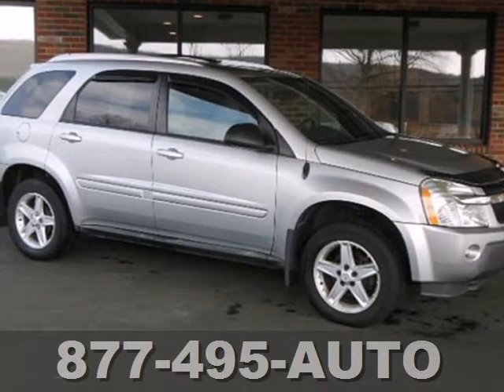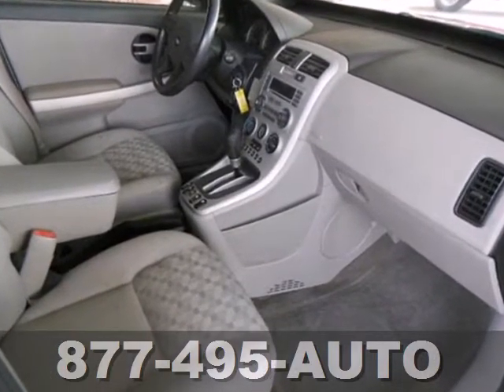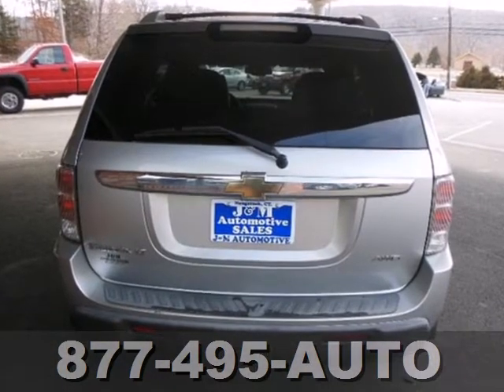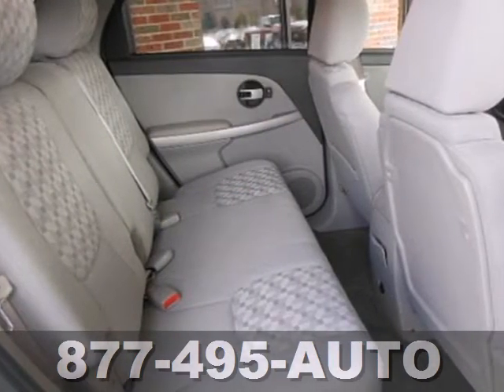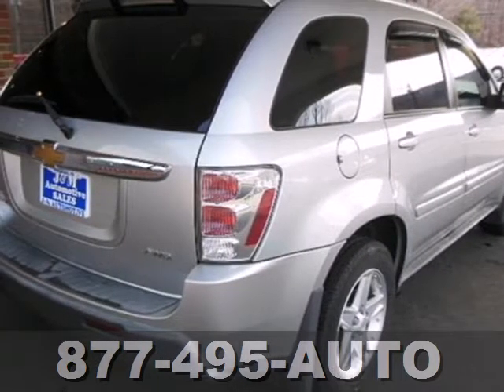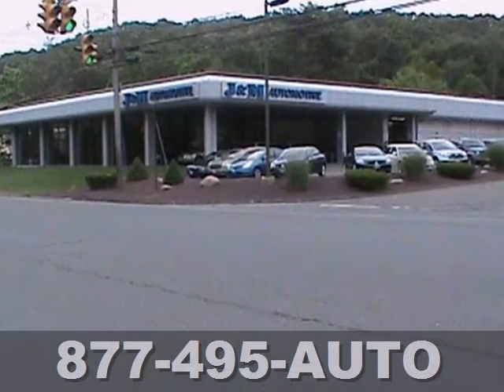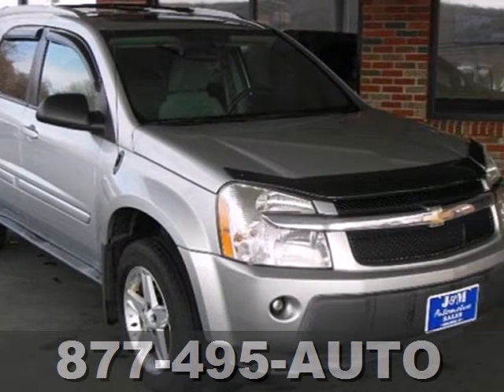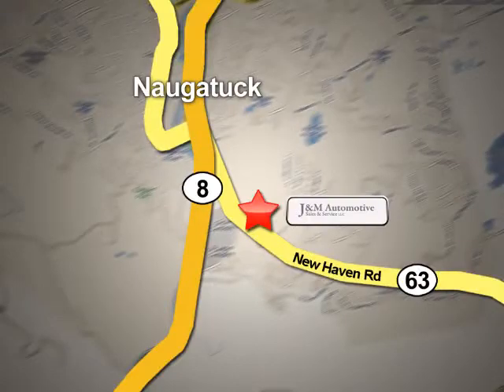2005 Chevrolet Equinox Awd Naugatuck CT Hartford, CT #053205 - SOLD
Year: 2005
Make: Chevrolet
Model: Equinox Awd
Trim: 4d Wagon LT
Engine: -1 Cylinders
Color: Silver
Mileage: 85785
Stock #: 053205

Address:
820 New Haven Rd.